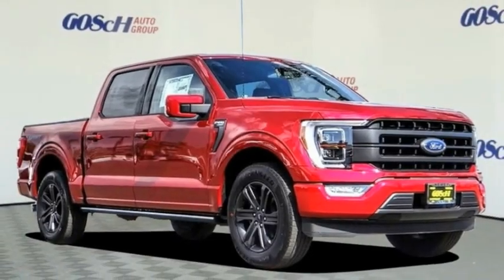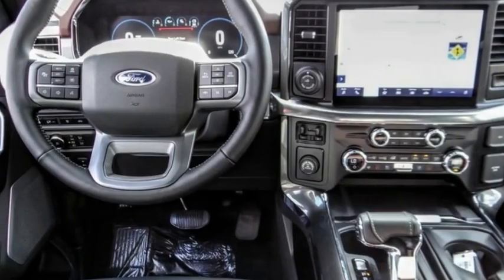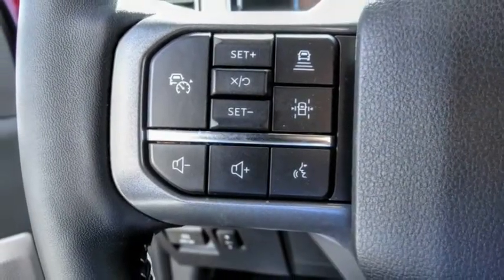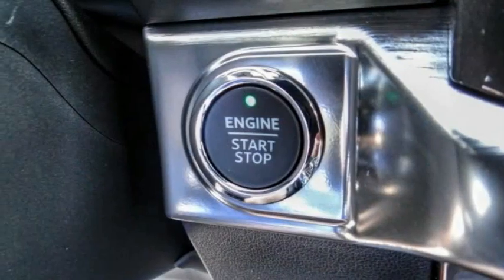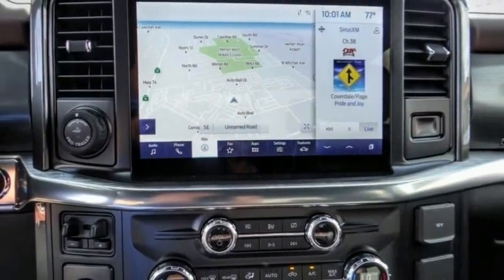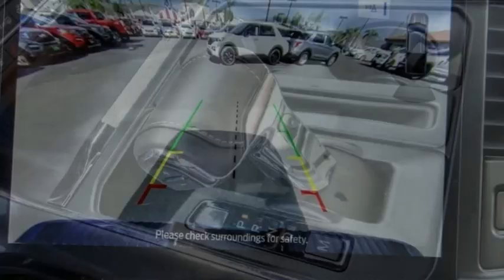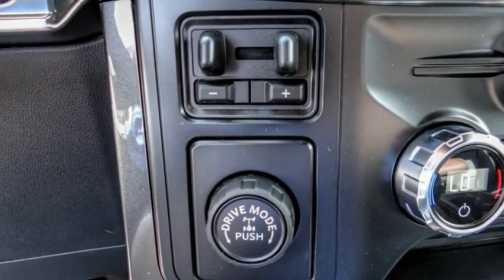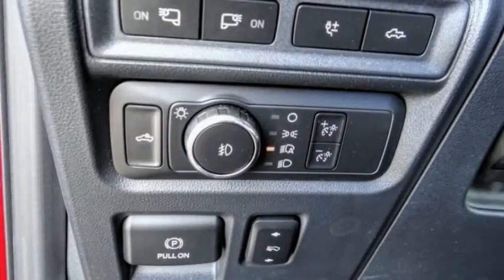2021 Ford F-150 HEMET BEAUMONT MENIFEE PERRIS LAKE ELSINORE MURRIETA F21382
2021 Ford F-150 LARIAT

GOSCH FORD HEMET PROUDLY SERVING HEMET, BEAUMONT, MENIFEE, PERRIS, LAKE ELSINORE, MURRIETA, AND SURROUNDING SOUTHERN CALIFORNIA LOCATIONS. THIS RED 2021 Ford F-150 IS EQUIPPED WITH A EcoBoost 3.5L V6 GTDi DOHC 24V Twin Turbocharged, AUTOMATIC TRANSMISSION, AND RECEIVES AN ESTIMATED . GOSCH FORD HEMET 150 CARRIAGE CIRCLE HEMET CA 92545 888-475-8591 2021 Ford F-150 LARIAT Stock #: 8-F21382 | VIN: 1FTFW1C8XMFA53212 | 2021 Ford F-150 LARIAT ALLOY WHEELS TRACTION CONTROL AIR CONDITIONING Gosch Ford Hemet